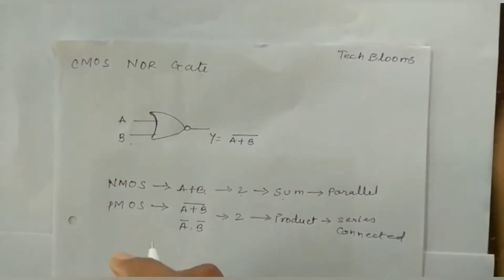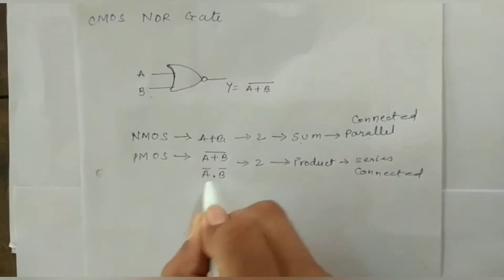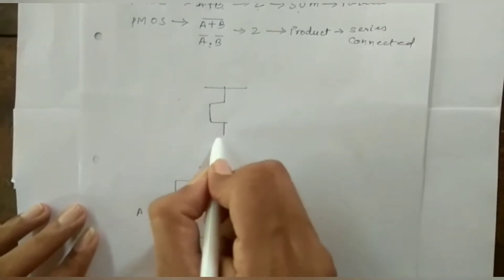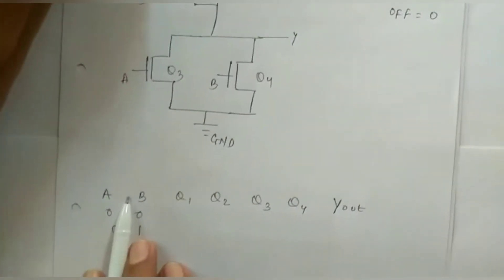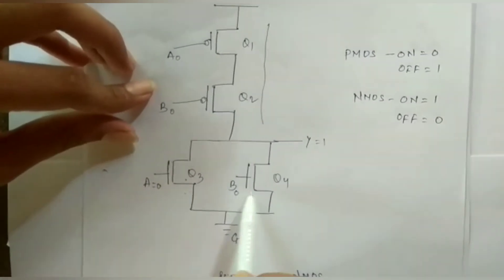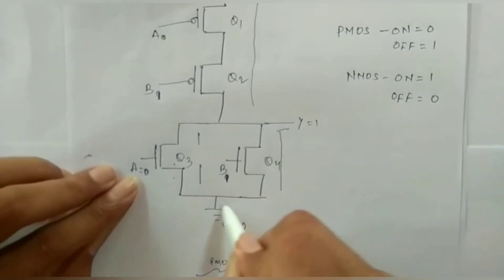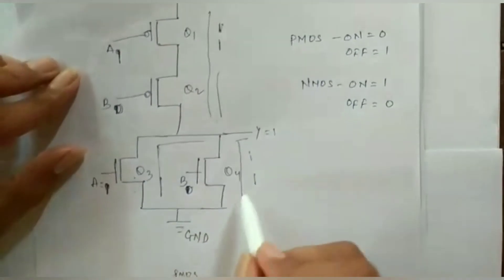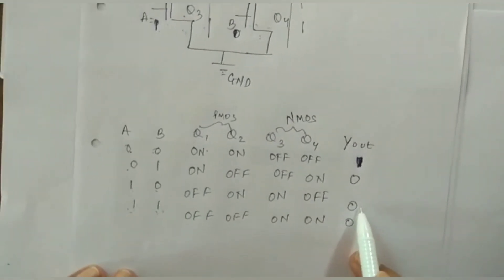CMOS NOR GATE DESIGN | WORKING EXPLANATION USING TRUTH TABLE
Hello Friends ,

Welcome to tech blooms
. Make your future

From this video you will be able to design CMOS Nor gate and also design CMOS LOGIC for different gates ...

Stay safe ...Keep smiling! 😊